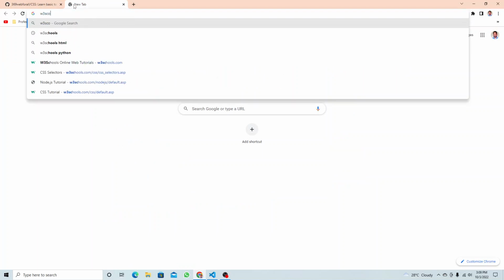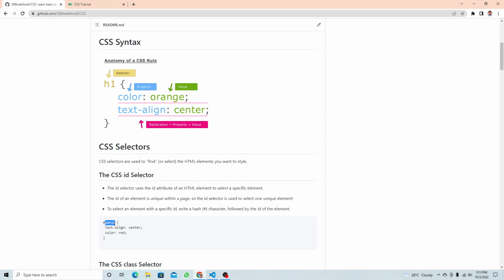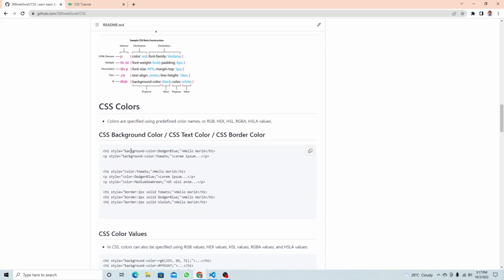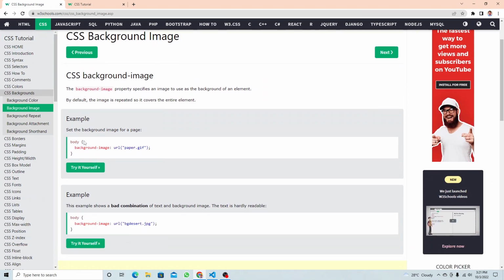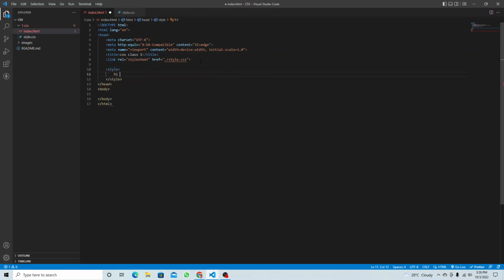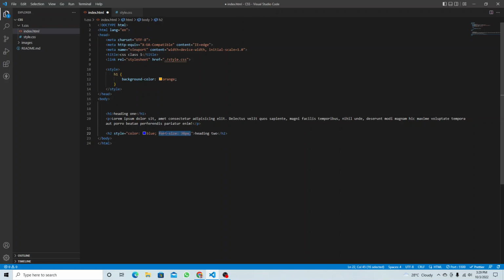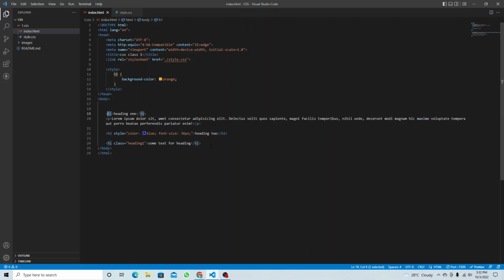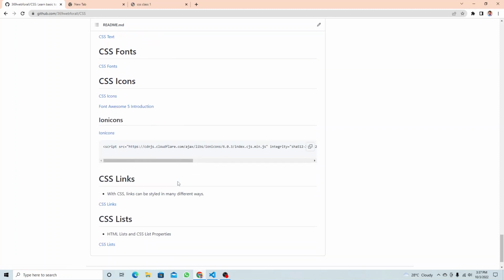1 css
Basic of css